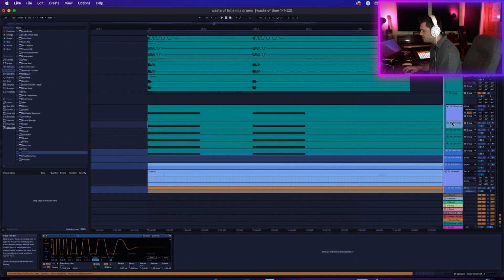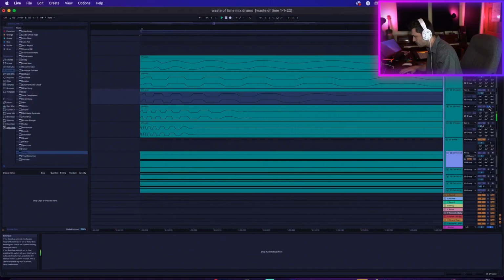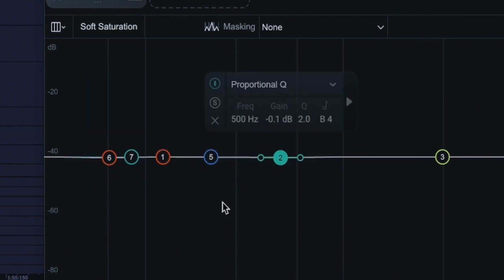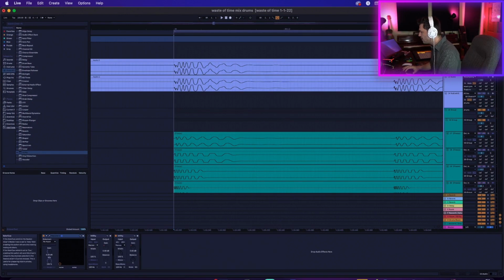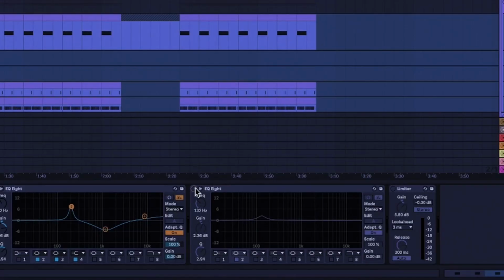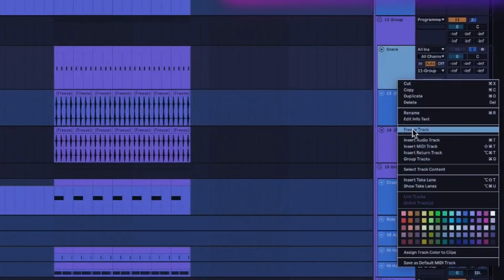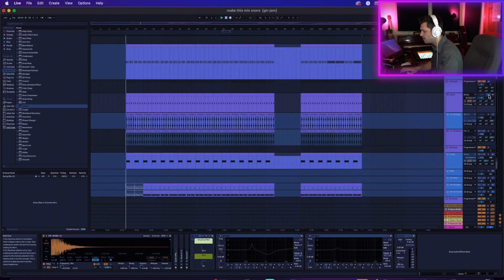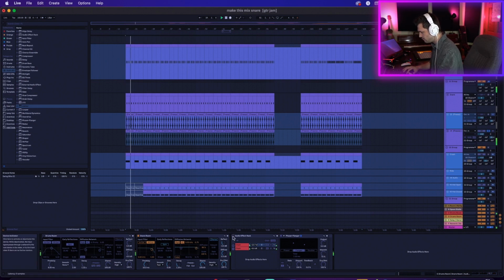Processing Rock Drums in Ableton Part 1 - Kick and Snare - Stock Plugins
I show you and give some insights for drums processing in Ableton. This is part one of a 2 part mini series. This video is about the kick and the snare.

Other Drums Videos

- Make Your MIDI Cymbals Sound Live
- Do This When Layering Kicks
- Pro Producer VS Stock Sounds - Ableton
- Add More Punch To Your Kicks

My Products:

🎛️Mr. Audio's Space Station🎛️